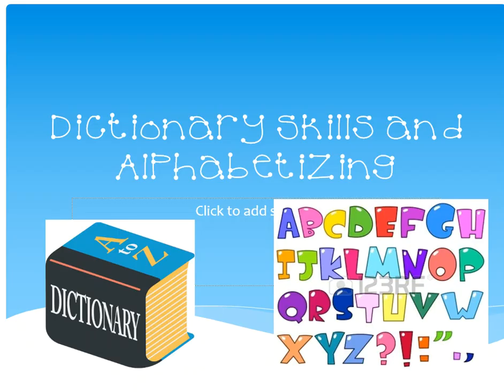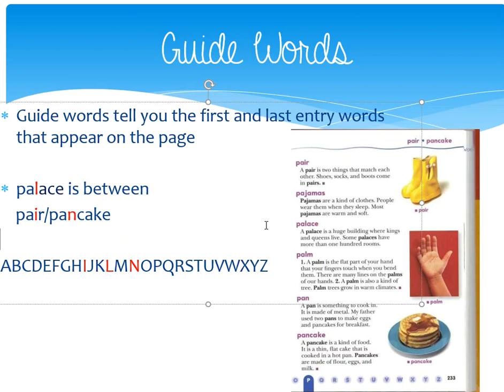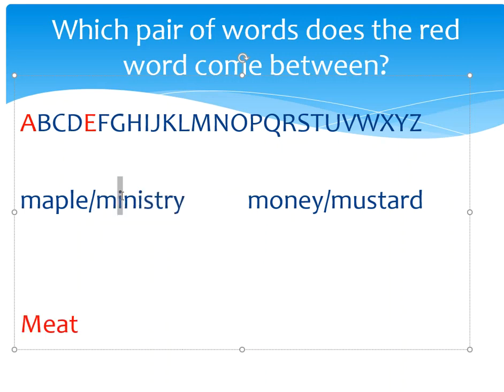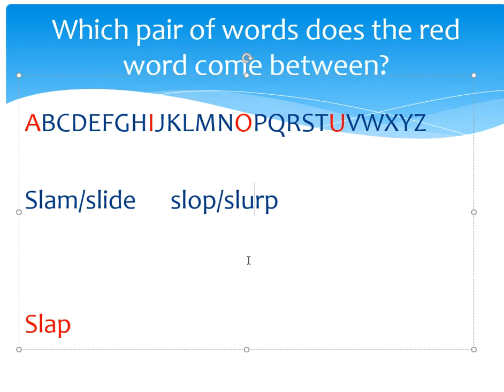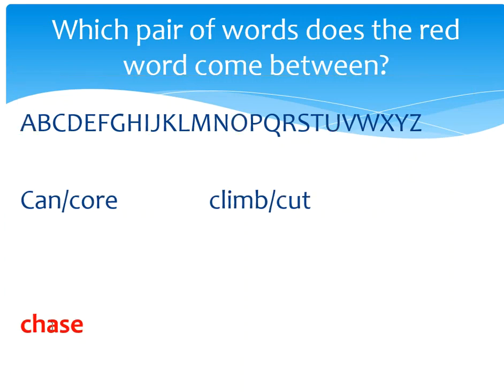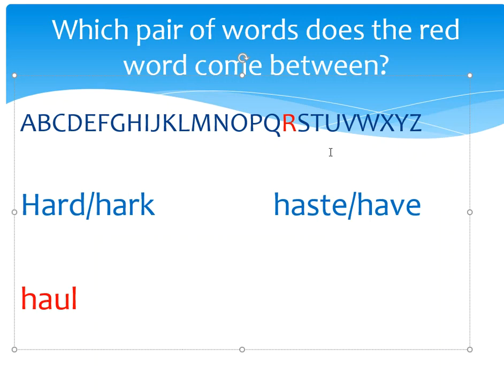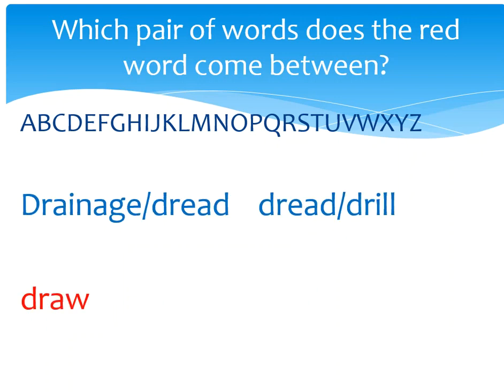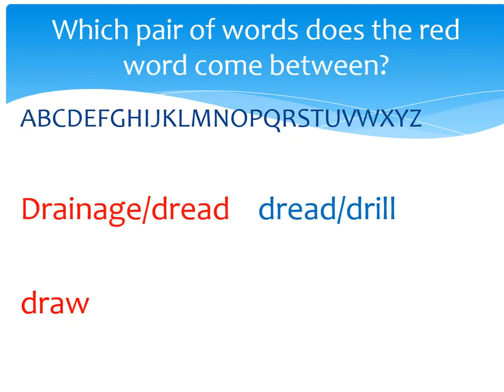Dictionary 2- Guide Words and Alphabetizing